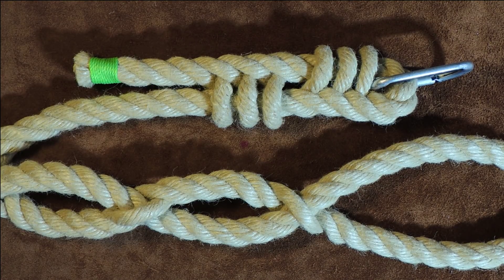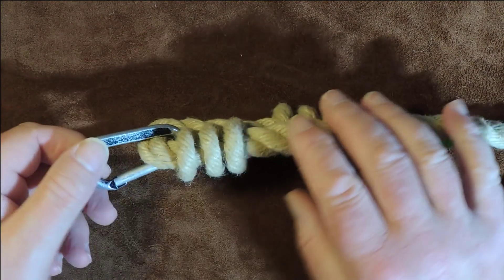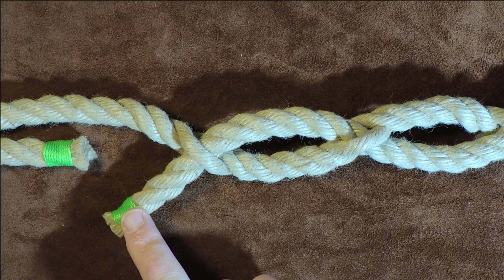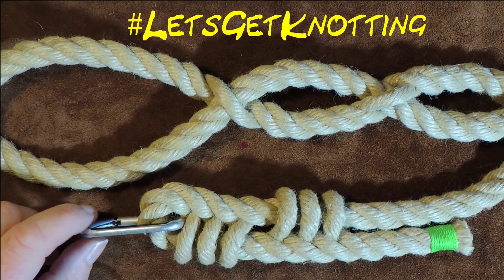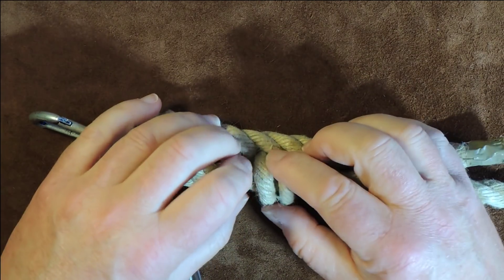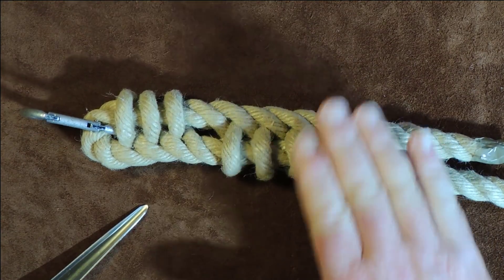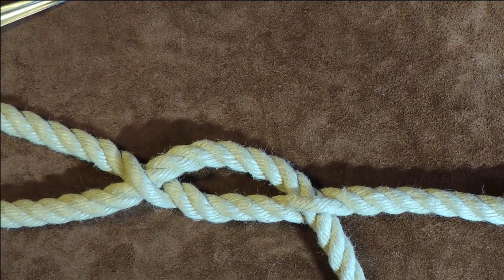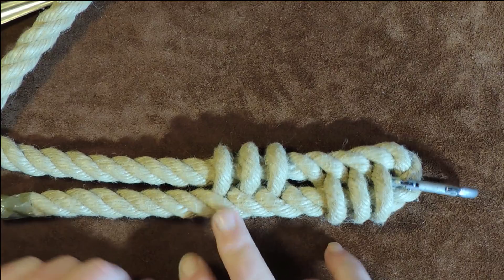Decorative Rope Dog Lead - Simple and Quick to Make Dog Lead/Leash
Decorative Rope Dog Lead - Simple and Quick to Make Dog Lead

In this video I show how you can make a rather good looking rope dog lead. The dog lead making process uses the Cat's Paw Eye Splice, the Marline Eye Splice and some Common Whipping.

Cat's Paw Eye Splice:
Marline Eye Splice:
Common Whipping: